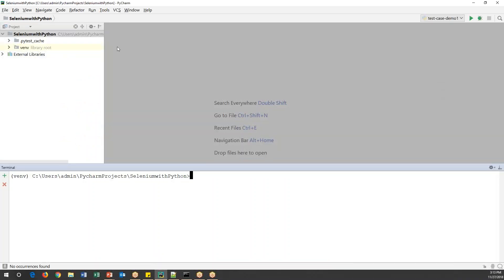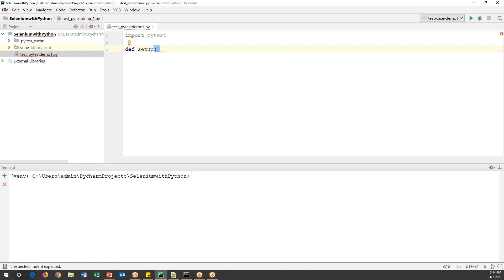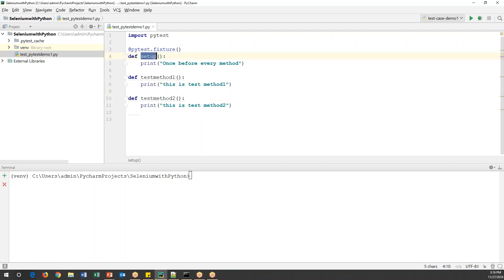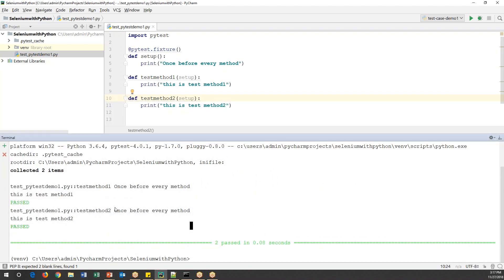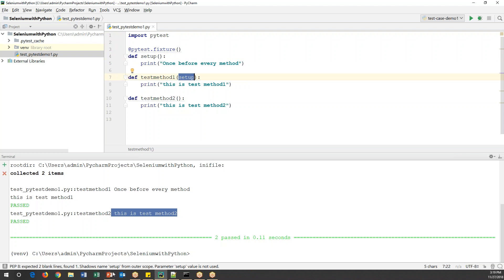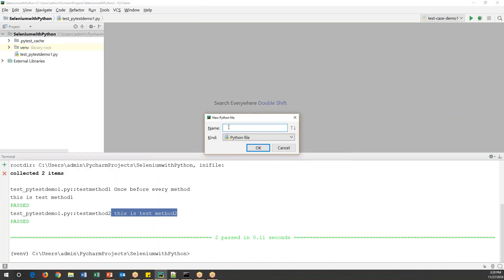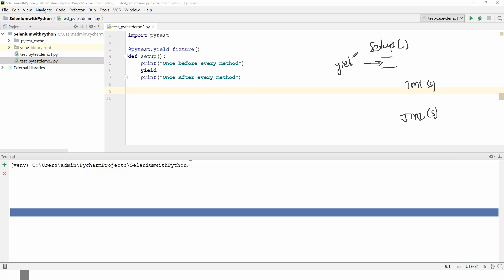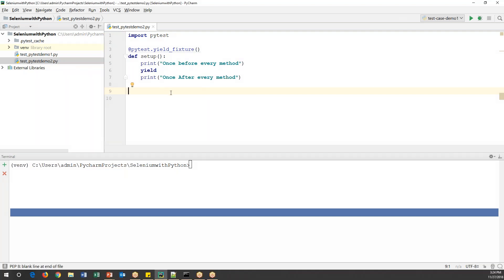Selenium with Python Tutorial 40-PyTest | Working with PyTest Fixtures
Topics:
1. PyTest
2. Working with PyTest Fixtures